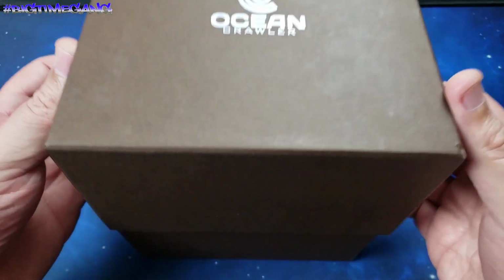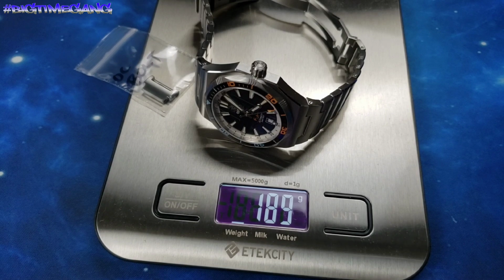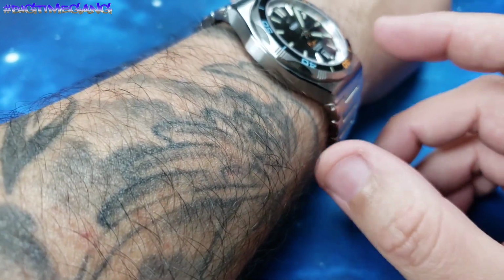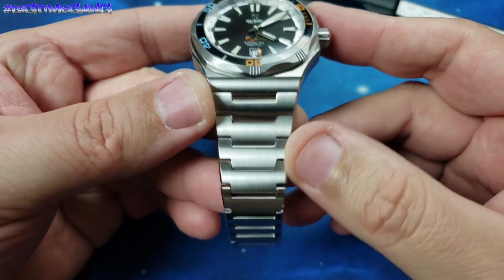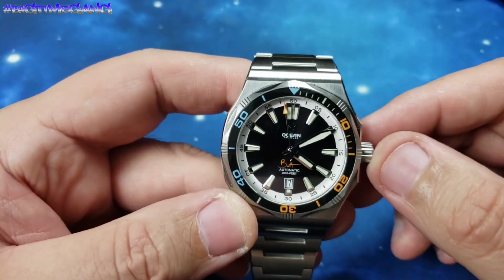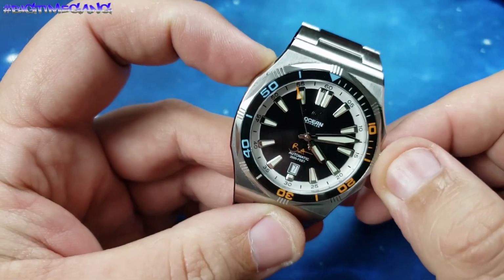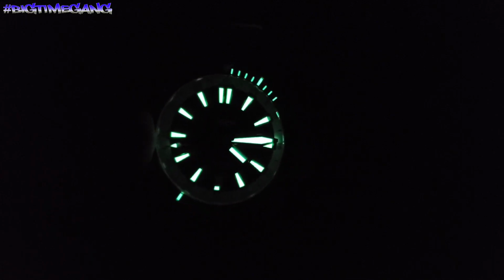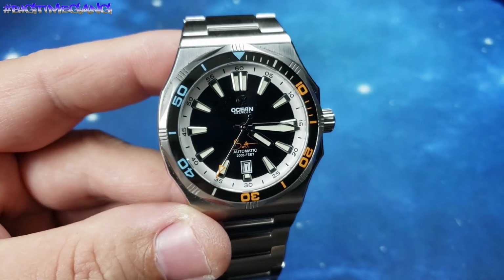OCEAN CRAWLER BOLT BLACK | UNBOXING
Ocean Crawler
Bolt Black
THE WORLD'S SLIMMEST 60 ATM WATCH
Sellita SW200-1 26 jewel automatic movement
316L brushed stainless steel case and bracelet
Sapphire crystal 3.5mm thick
Sapphire bezel
120 click unidirectional
black dial
engraved case back
42mm case diameter
12.3mm case thickness
48mm lug to lug
27mm bracelet width at case which tapers to 18mm at clasp
6.5mm signed screw down crown
600 meter / 2000 feet water resistant
186 grams total weight
C3 Super-LumiNova lume
Integrated bracelet design
leather strap included